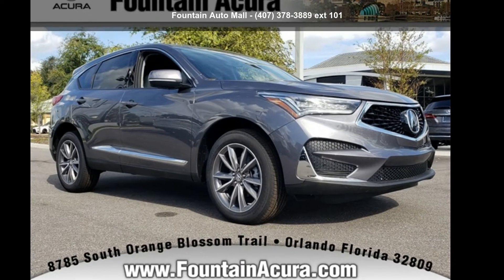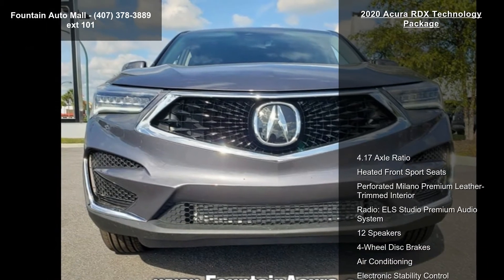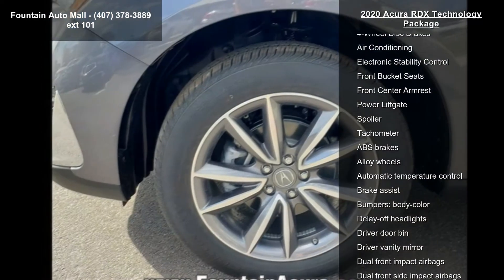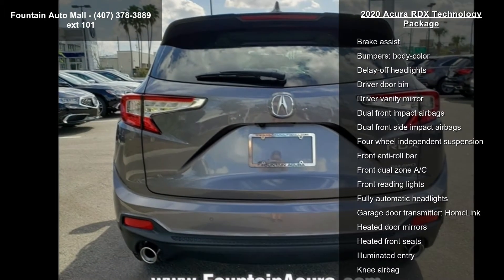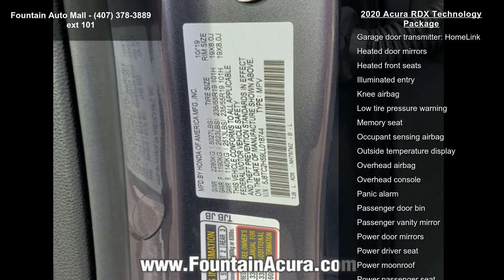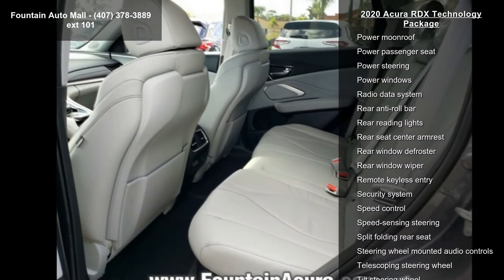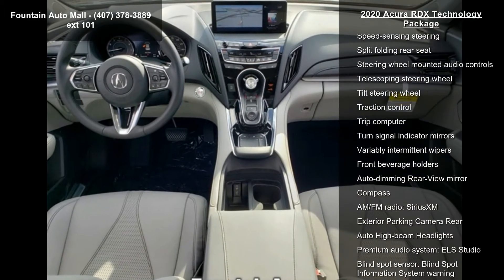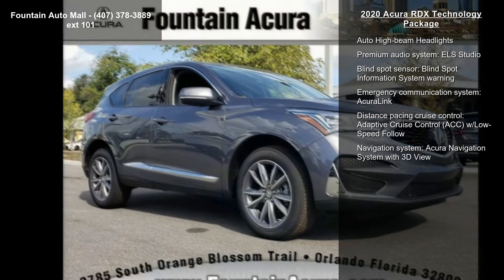2020 Acura RDX Technology Package